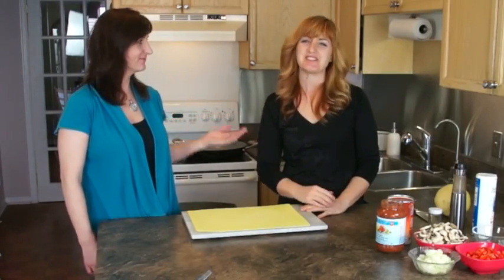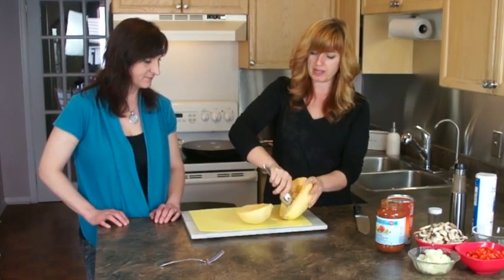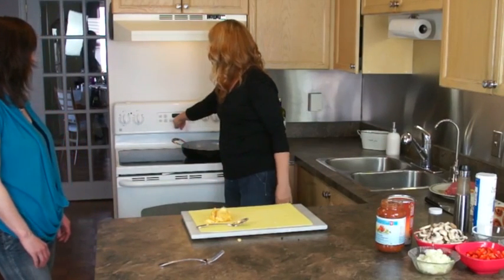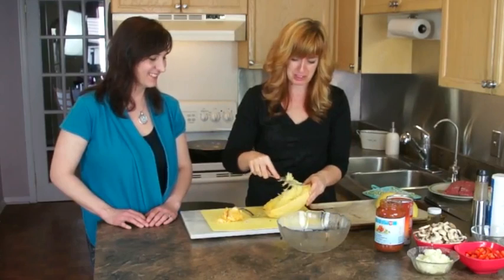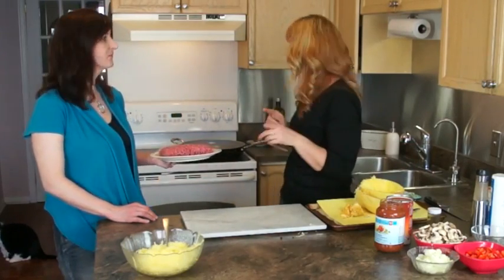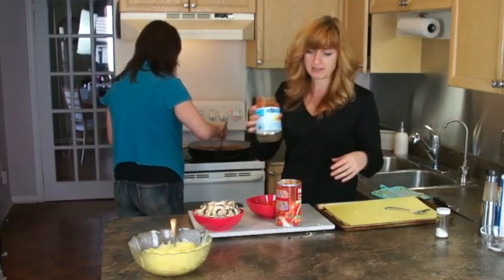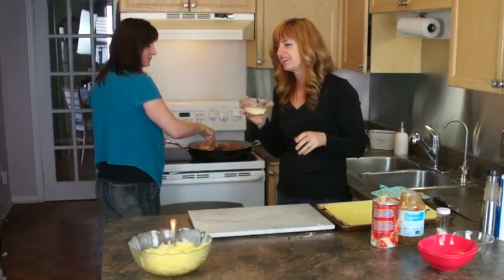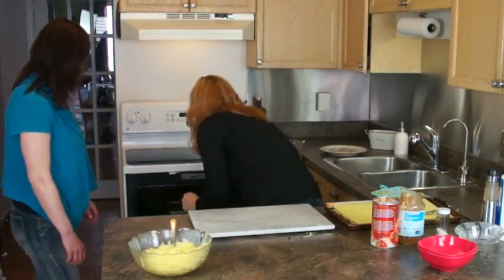Sugar and Wheat free Cooking: Spaghetti Squash and Meat Sauce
Carole Schafer of Bob and Sugar's Belly Blast Blog and Lise Waltenbury of ActiveMommas.com Podcast are demonstrating how to prepare and cook a spaghetti squash and make delicious spaghetti sauce.